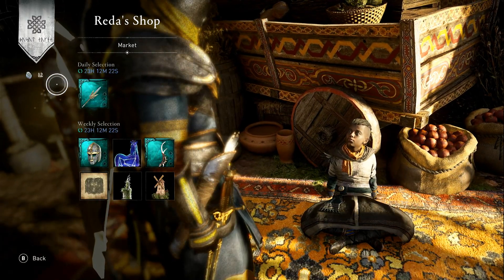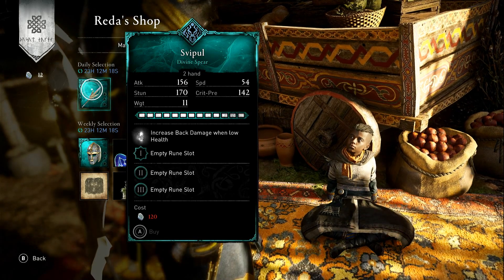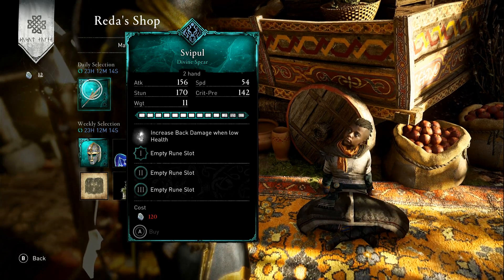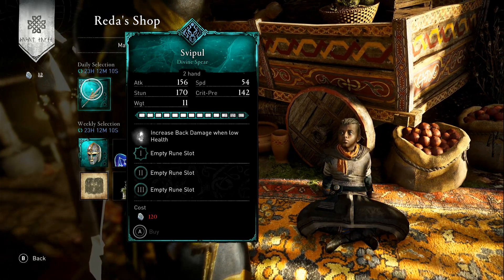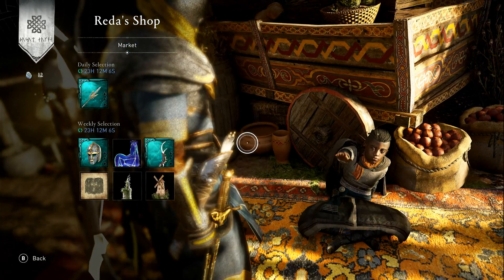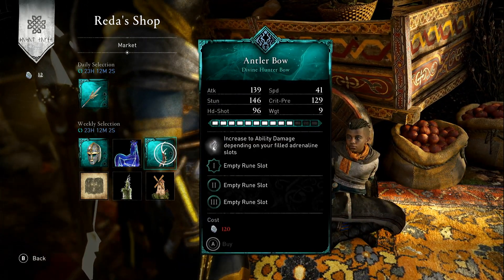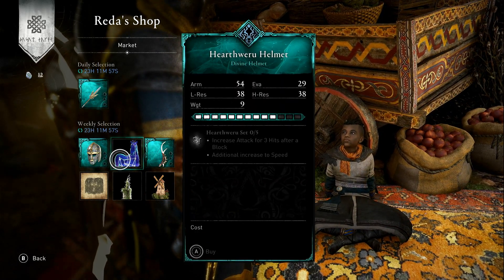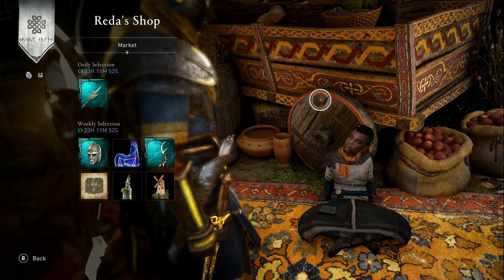AC Valhalla - REDA's SHOP TODAY DAILY UPDATE - 21st Nov 2022